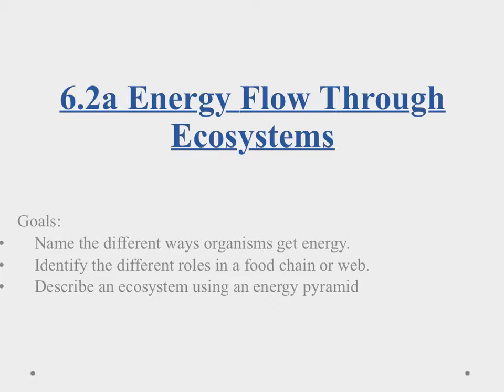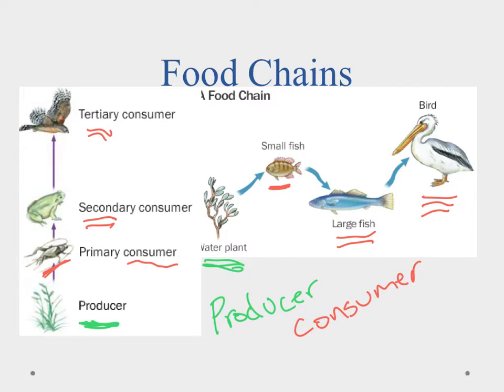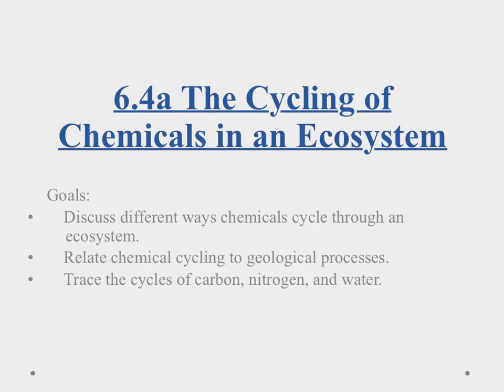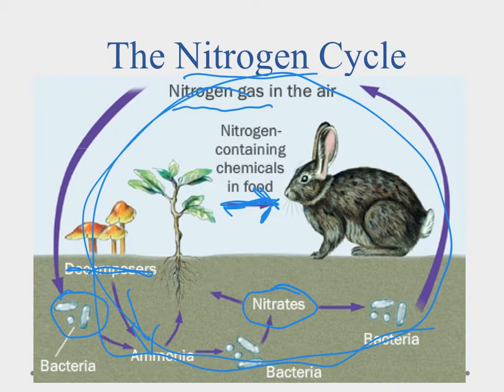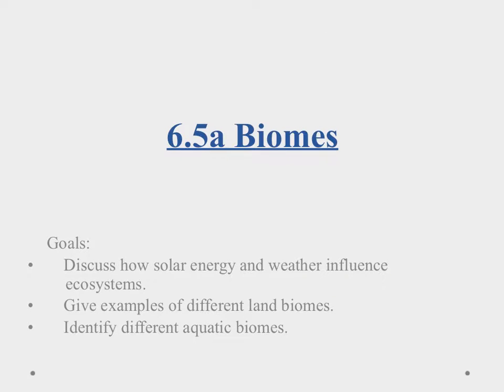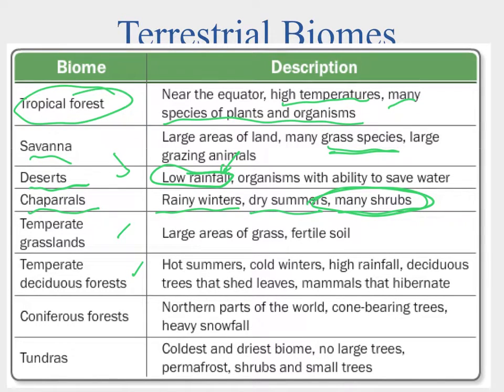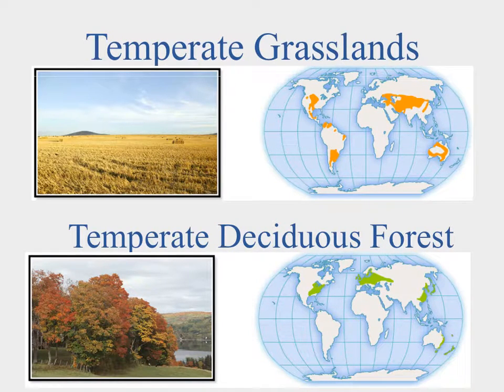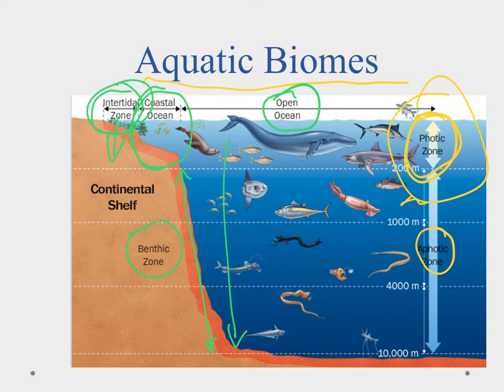Biology B7 Ecosystems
This video is an introduction to the Ecosystems unit.